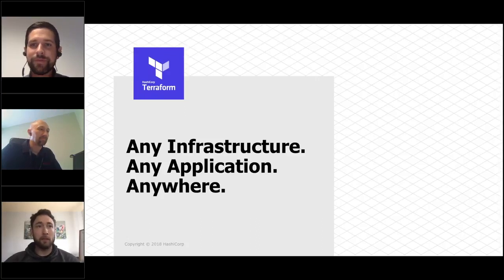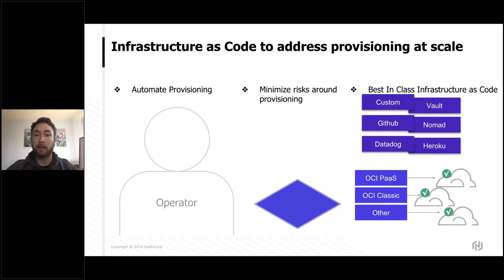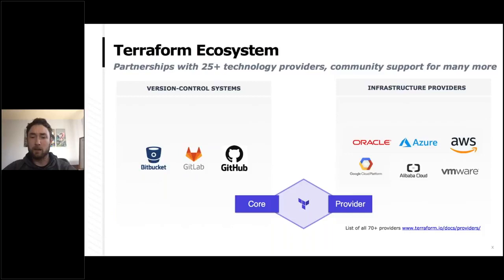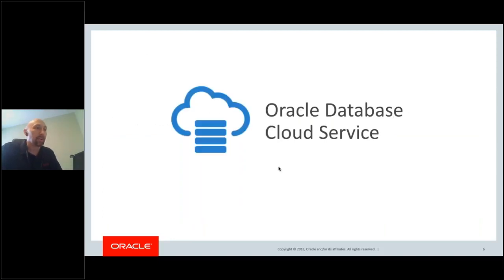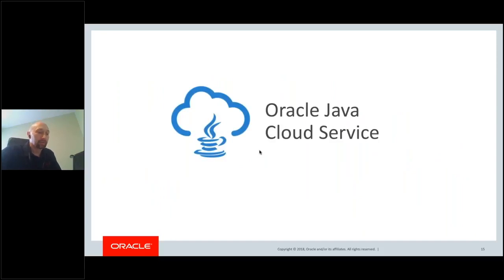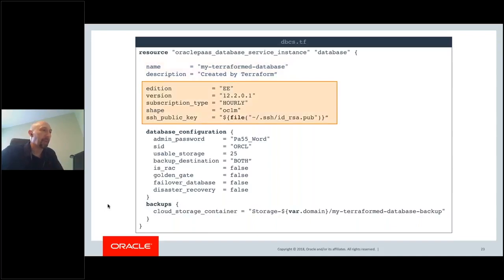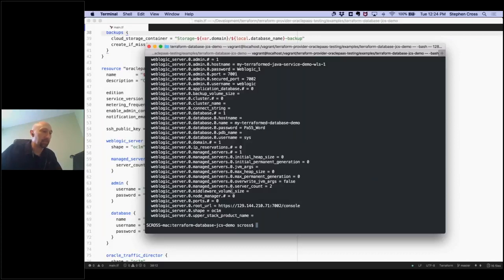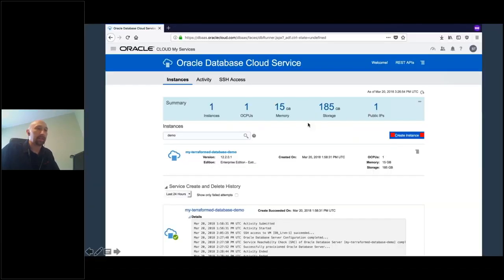HashiCorp Terraform to Provision & Manage Oracle Cloud